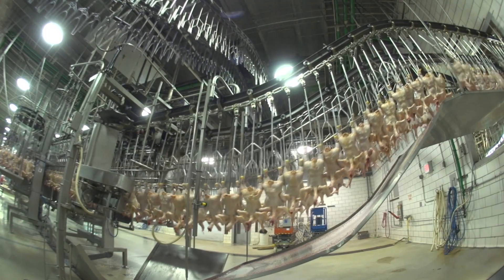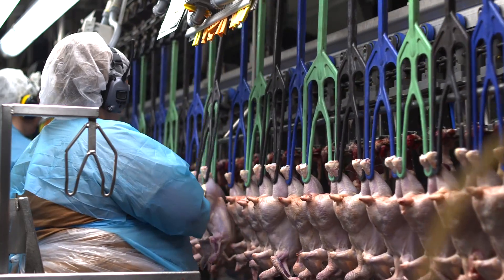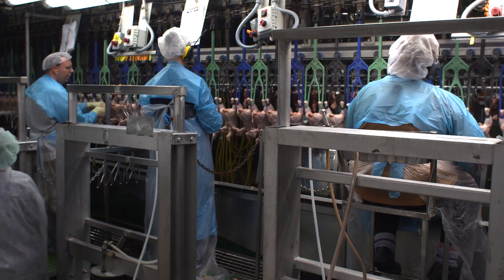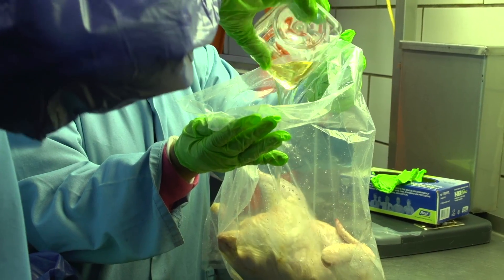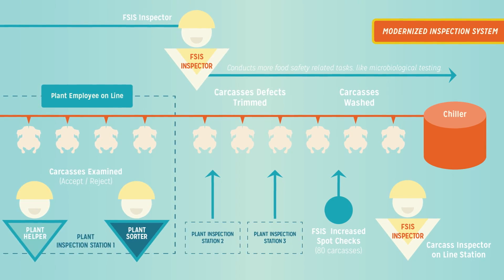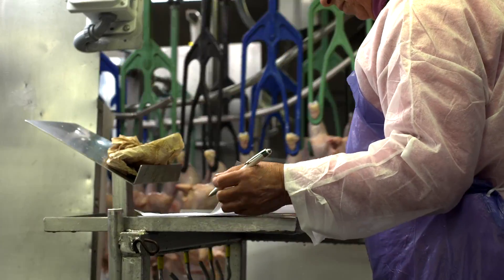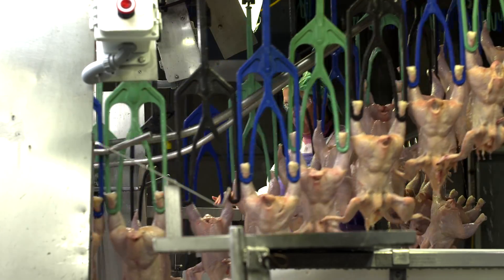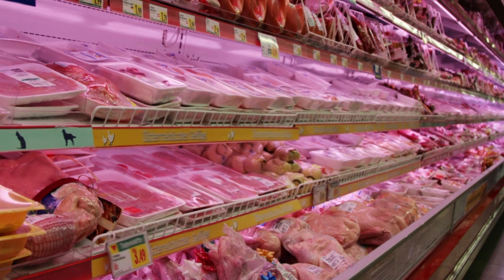Understanding Poultry Inspection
Explaining the poultry inspection process, this video shows the different between traditional and modernized poultry inspection and how poultry companies and USDA work together to keep chicken safe.